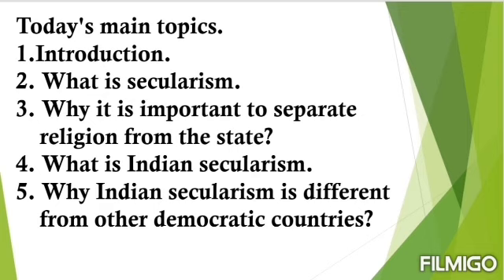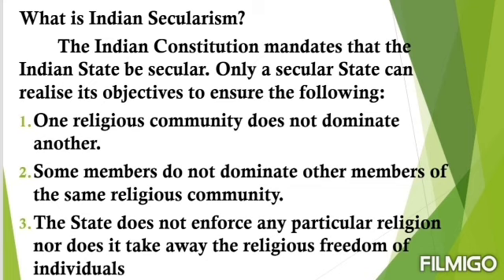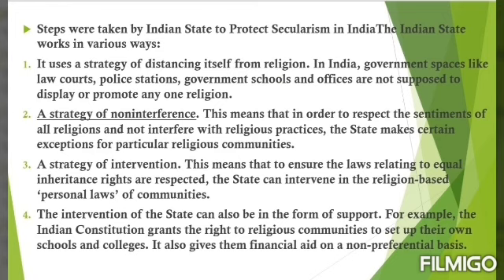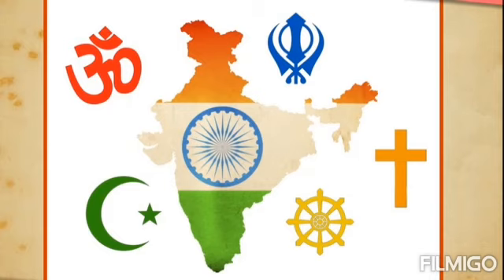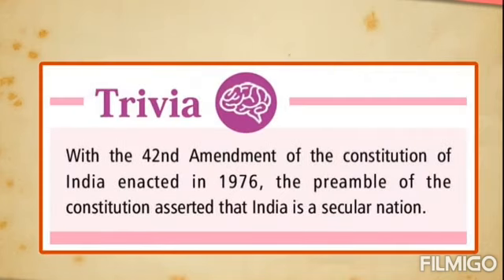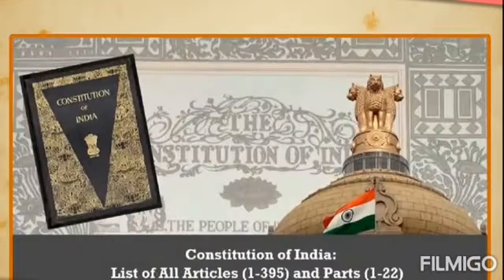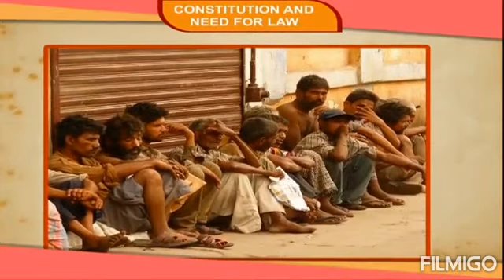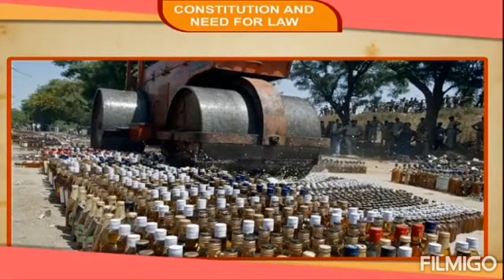UNDERSTANDING SECULARISM Class VIII POLITICS Chapter 2